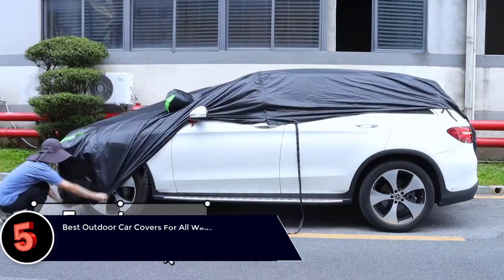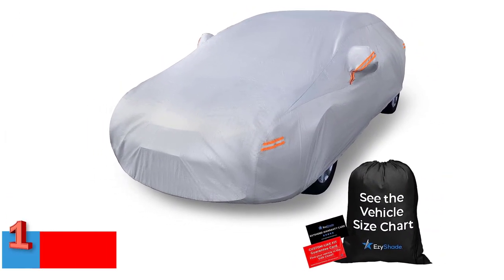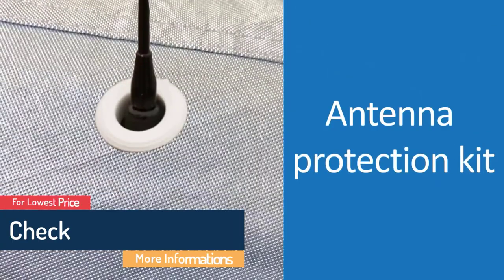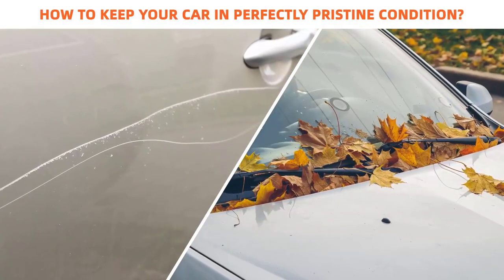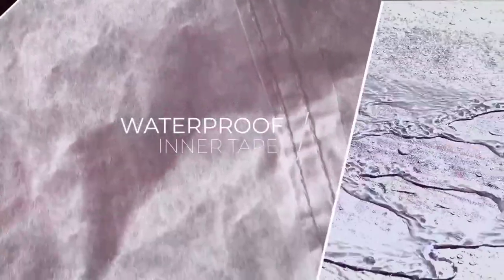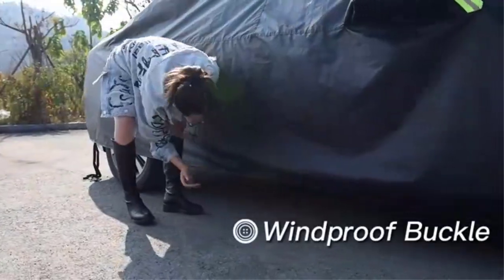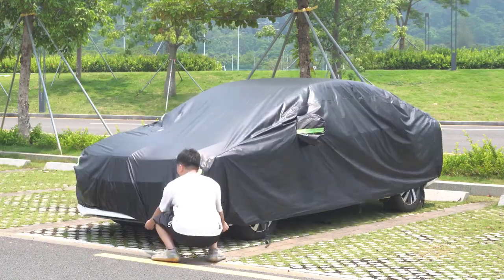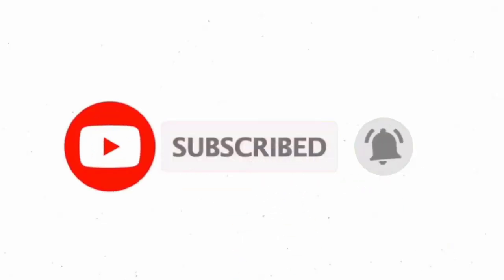✅ Top 5 Best Outdoor Car Covers For All Weather Protection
🎬 Top 5 Best Outdoor Car Covers Reviews For All Weather Protection.

Parking your car in an open space or on the street may attract dust and damage its exterior. So, we have made a list of the best outdoor car covers to help you out.

Using a car cover protects the outside layer by resisting various elements such as stains, dust, or bird droppings that affect the paint and design.

These covers are also made of high-quality, durable, water-resistant materials that give the car around-the-clock protection from rain or sunlight.

They are compact, lightweight, and come in several designs to suit your needs. Browse through our list to learn about the various products available. 00:00

👉1. EzyShade 10-Layer Waterproof Car Cover. 00:40

👉2. Ohuhu Universal Sedan Car Cover. 01:31

👉3. iCarCover All Weather Car Cover. 02:28

👉4. Color Rain Time Car Cover. 03:13

👉5. Sailnovo Car Cover. 03:54

Number 1. Best With Reflective Strip: Ezy Shade 10-Layer Waterproof Car Cover.

The ten layers of the Ezyshade car cover make it a suitable protectant for your car in all weather. It features a waterproof PE outer layer and has an aluminum film that prevents sun damage.

Further, the double-bond PEVA and EVA layers offer durability, and the inner cotton layer protects the car from scratches.
With multiple layers, reinforced stitching, and a custom-fit design, the cover is suitable for your vehicle around the year.

Scratch-proof.
Has cable lock grommet holes.
Includes an antenna protection kit.
Features door zippers.
Comes with a storage bag.
Has reflective strips for improved night visibility.

Plastic buckles may be a bit flimsy.
Some may experience sizing issues.

  Number 2.  Best Tear-Resistant: Ohuhu Universal Sedan Car Cover.

The Ohuhu sedan car cover offers a universal fit for sedan cars measuring 191 to 201 inches.

Front and back hems for a snug fit.
Has central straps with three sturdy buckles to keep the cover in place.
Reflects light and offers heat protection.
Easy to clean with a damp cloth.
Includes a complimentary carry bag.

May be smaller than expected.
Some may find it thin.

 Number 3. Best Breathable: iCar Cover All Weather Car Cover.

The breathable ten-layer all-weather car cover from iCarCover comprises multiple layers of firmly compressed high-grade fabric fused to form a single layer.

All weatherproof build.
Keeps car safe from UV rays.
Windproof straps protect the car from theft.
Non-scratch grommets prevent exterior damage.
Comes with a three-year warranty.

Width may not be adequate.
May experience wear and tear over time.

 Number 4.  Best For Extreme Temperatures: Color Rain Time Car Cover.

Color Rain Time’s solid black car cover is made to keep the car safe from unfavorable temperatures.

Inner anti-reflective coating with a heat-resistant finish.
Storage bag for storing when not in use.
Windproof straps and elasticized hem keep the cover in place.
Reflective lines prevent accidents in the dark.

A layer may be thinner than expected.
May not suit outside storage.

  Number 5. Best Easy-To-Install: Sailnovo Car Cover.

The Sailnovo car cover’s single-layer structure makes it easy to install.

Fluorescent light strips for reflective safety warnings.
Wheel straps keep it intact when installed.
Elasticized hem gives a tarpaulin and secure fit.
Lightweight.

Straps may not be reinforced.
May not be abrasion-resistant.